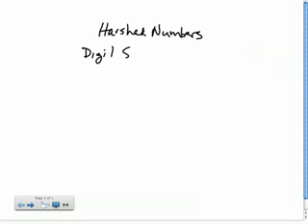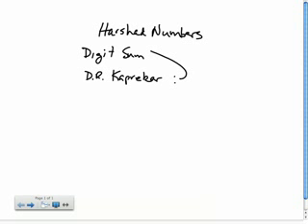Harshad Numbers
TeacherTube User: lappelbaum

Another in the series of Fun with Integers. Currently presented in no particular order.